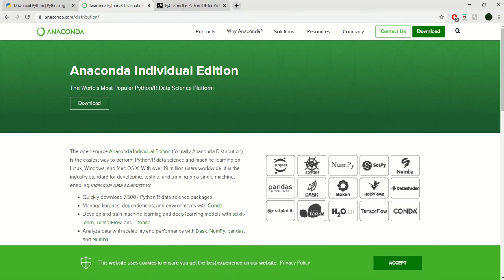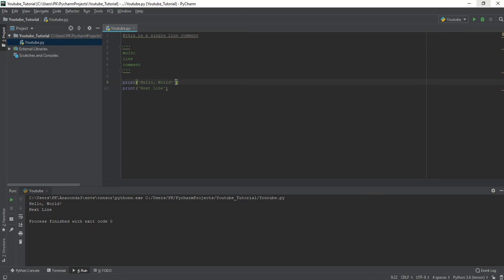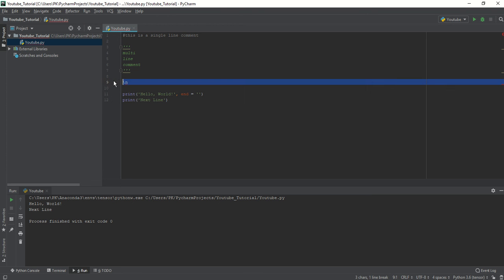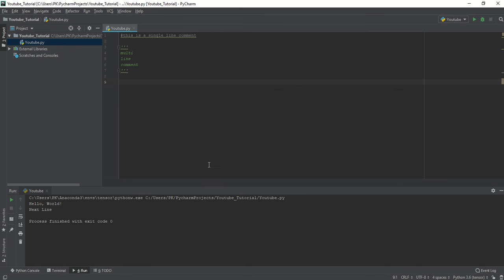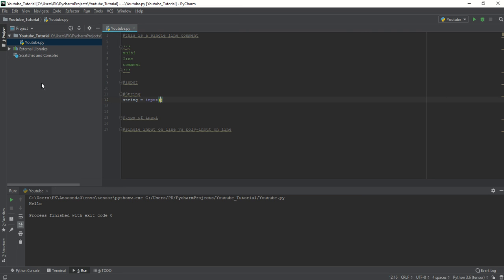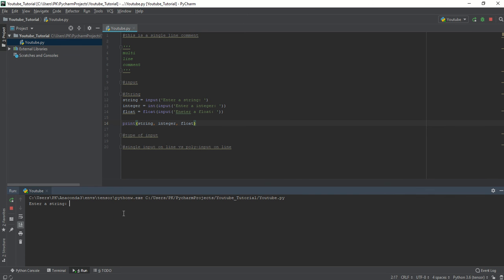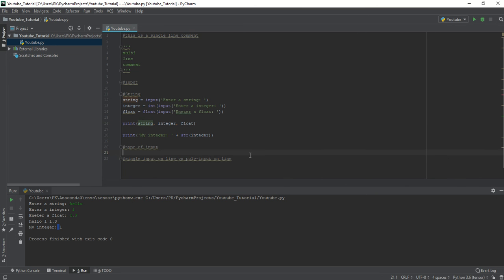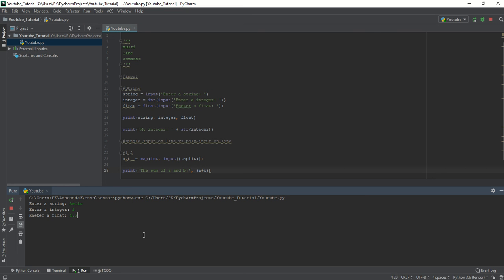Python Programming #1 - Input and Output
Hey YouTube, today I will be showing you input and output in python.